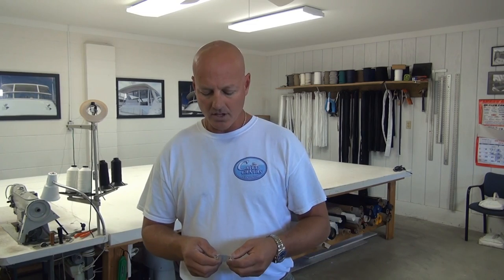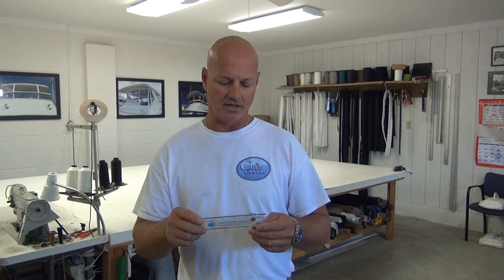Scribe Tool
Scribe tool, Intro.  Check out this new Scribe Tool I designed and invented for making boat canvas.